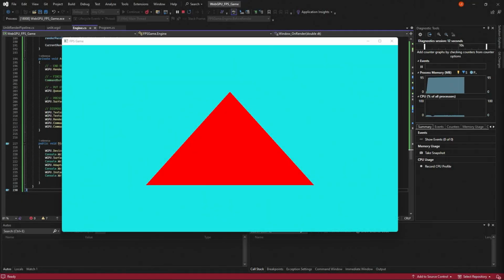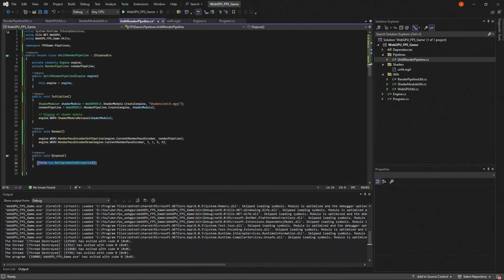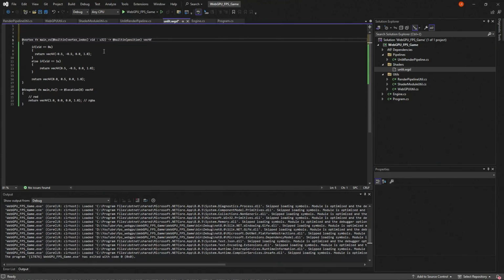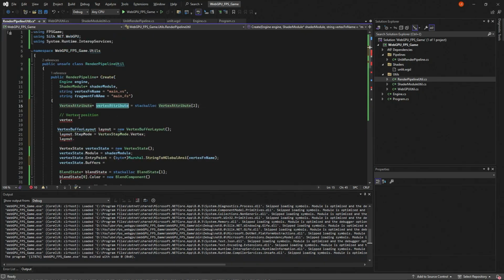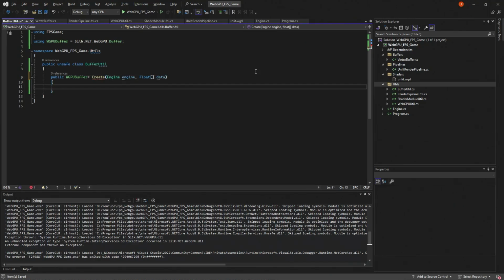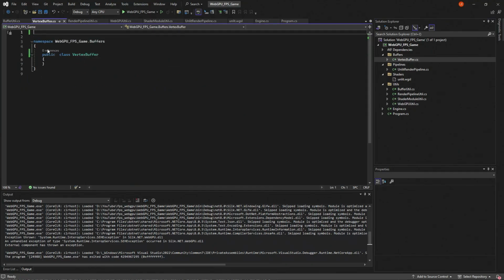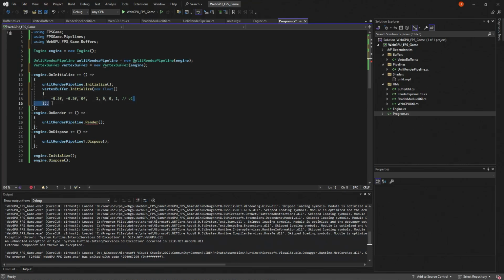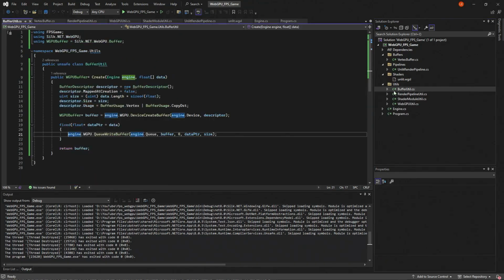WebGPU with C# | Part 5 | Buffers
In this tutorial video we pass data from CPU to the GPU with WGPUBuffer.